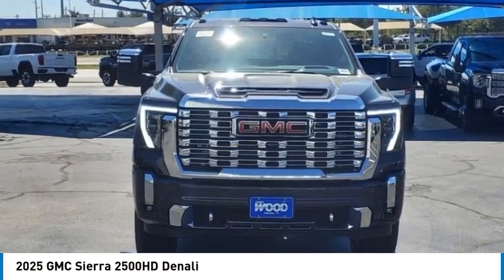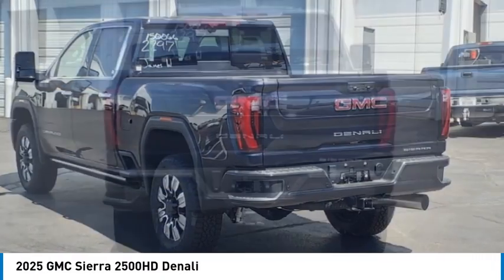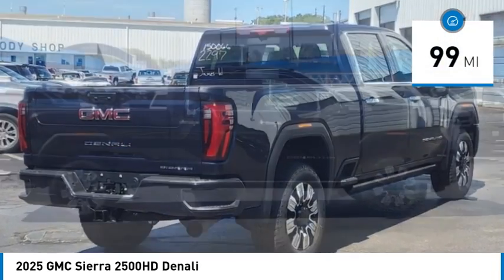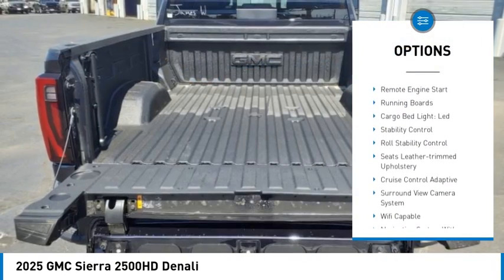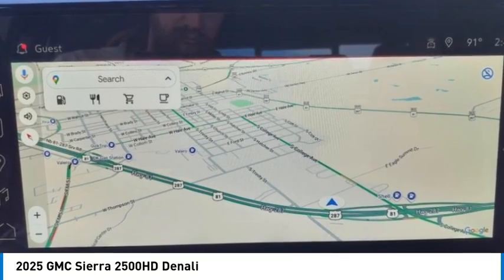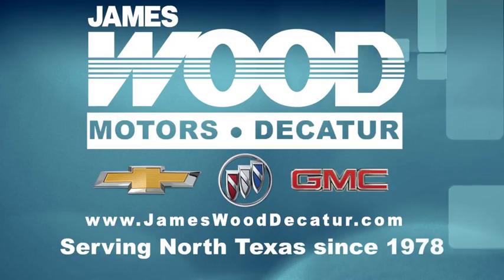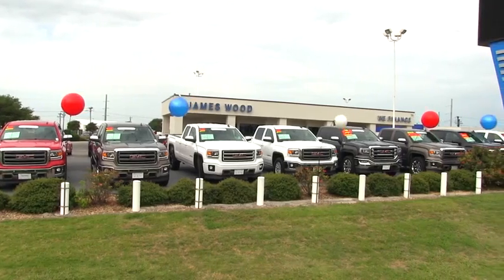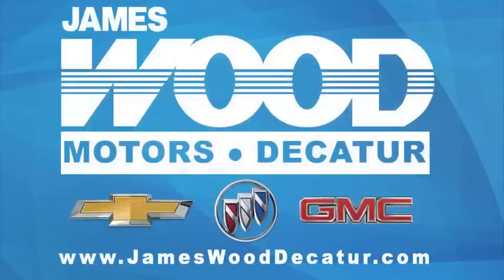2025 GMC Sierra 2500HD Decatur TX 150066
2025 GMC Sierra 2500HD Denali

2111 US HWY 287 South

Don't miss this 2025 GMC Sierra 2500HD. It's equipped with great features. You'll want to take this vehicle home. Make a great choice today.